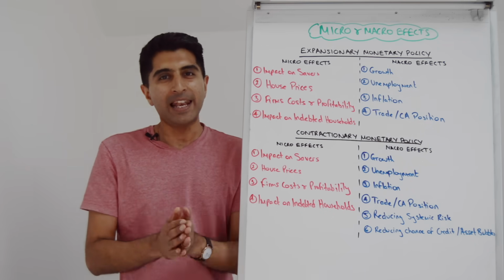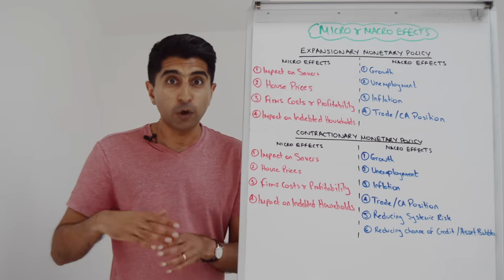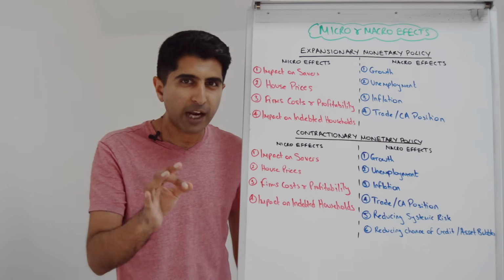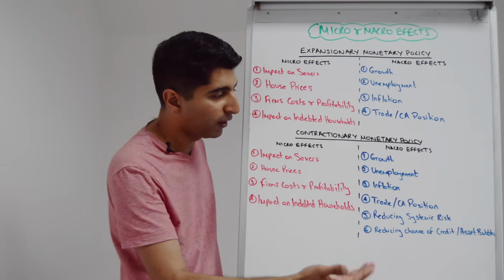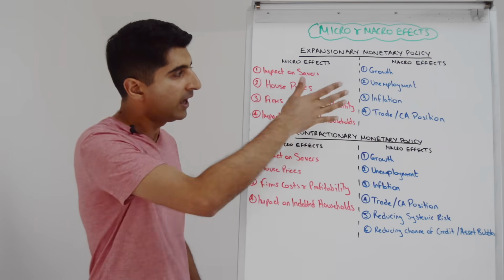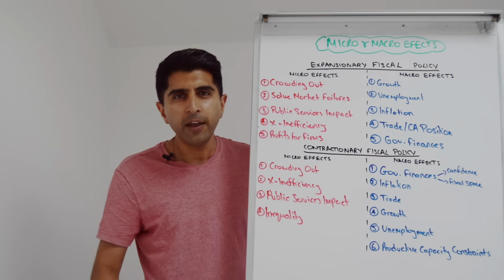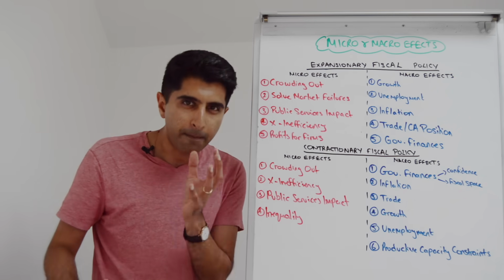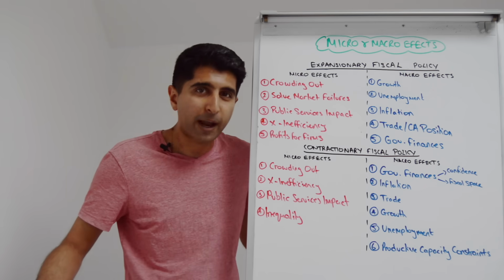Monetary and Fiscal Policy - Micro/Macro Effects - AQA/Edexcel Paper 3 Revision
Demand Side Policies - Micro/Macro Effects - AQA/Edexcel Paper 3 Revision. Video covering micro and macro effects of both sides to monetary and fiscal policy